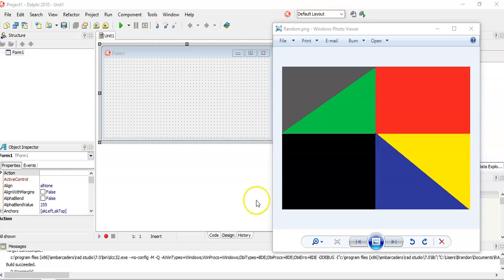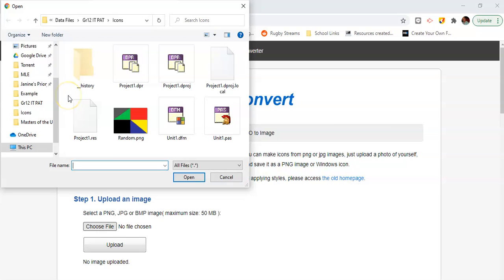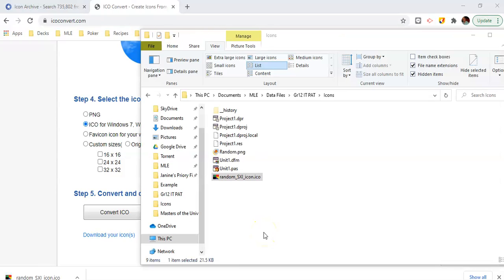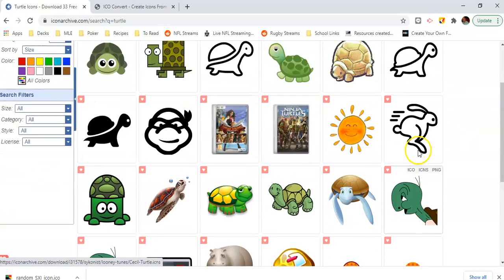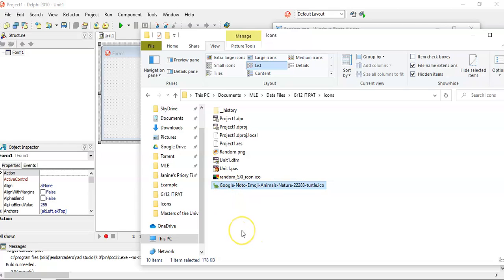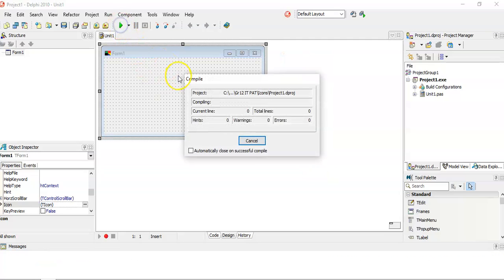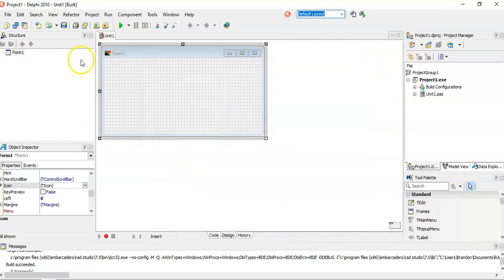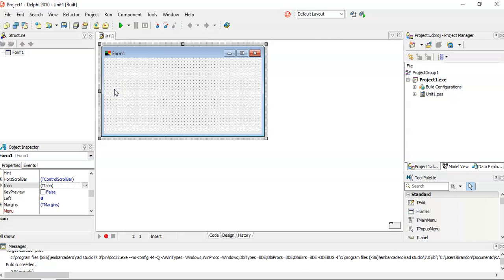IT PAT Tips and Hints | Creating Icons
This video covers how to create a an icon for your Delphi program by either converting an image into an ICO file or finding already created ICO files online.